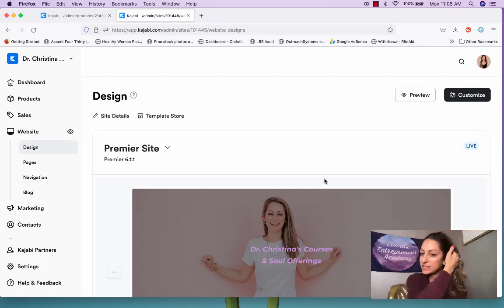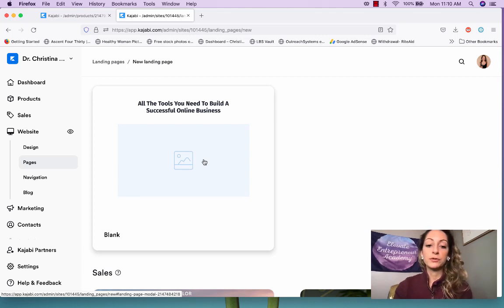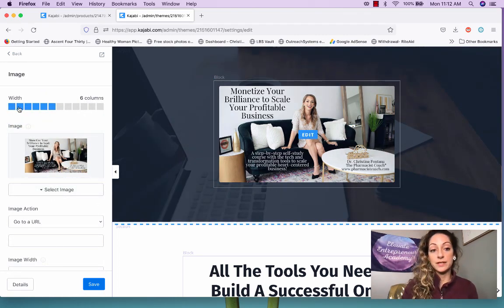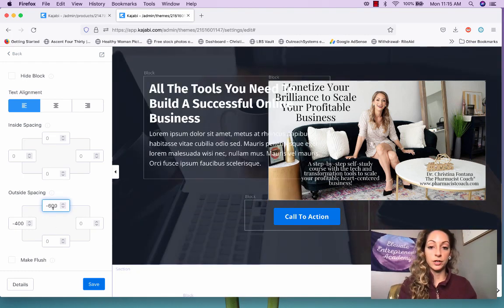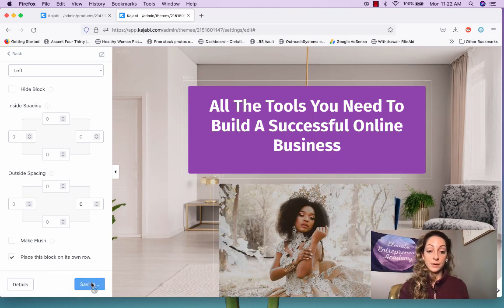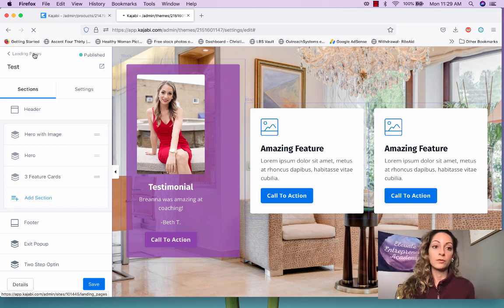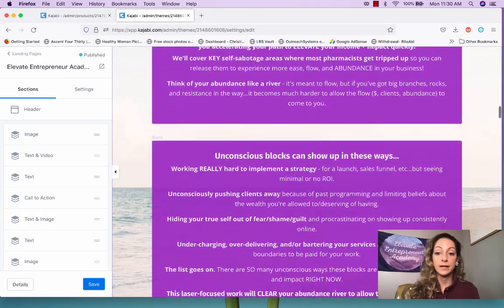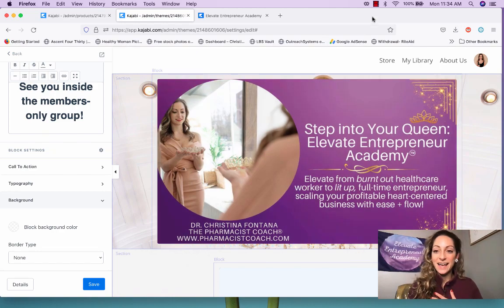Master Kajabi to Monetize Your Brilliance: Creating a Sales Page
Welcome!

These are free videos that are part of an e-course I created to show you the ins and outs of the platform Kajabi.

FB - Monetize Your Magic - For Healers and Entrepreneurs